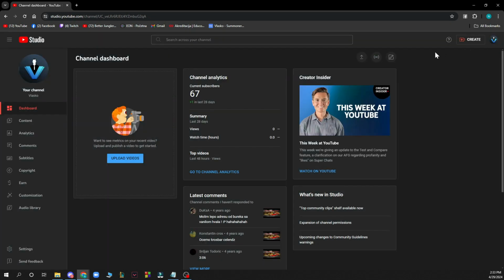How To View And Reply Comments In YouTube Studio (Quick Tutorial)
In this video I will show you How To View And Reply Comments In YouTube Studio. It would be good if you watch the video until the end so that you don't miss important steps.